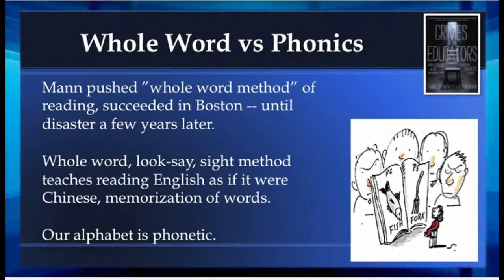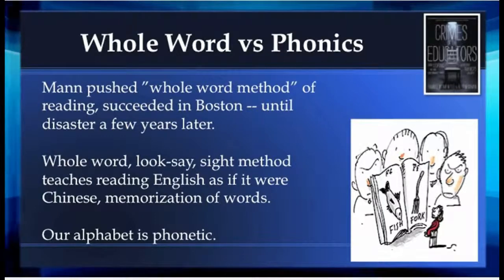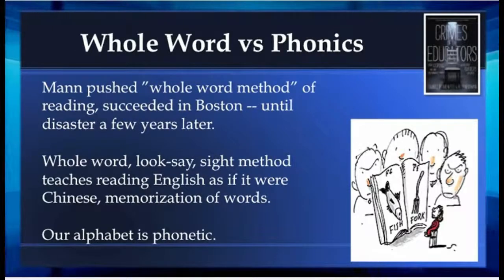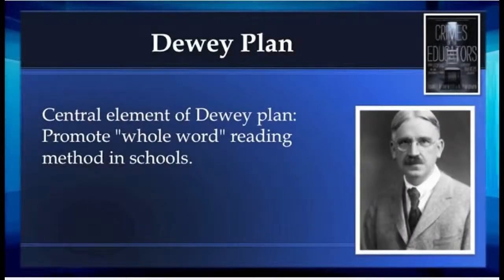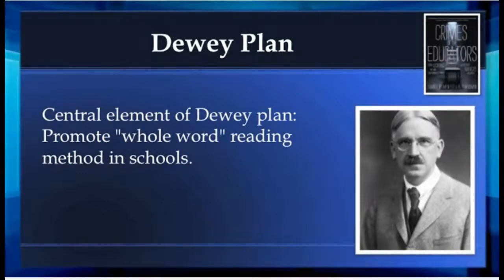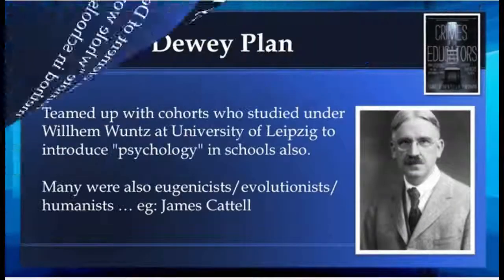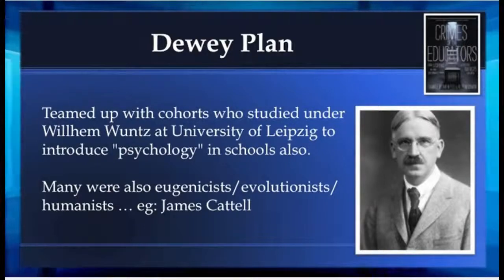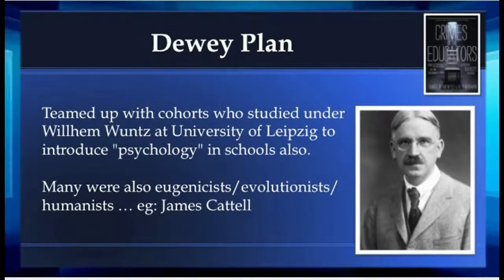Is Dyslexia genetic or learned?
Alex Newman new book "Crimes of the Educators"